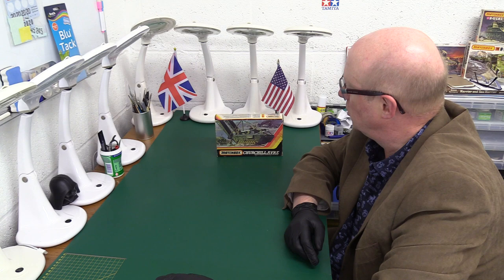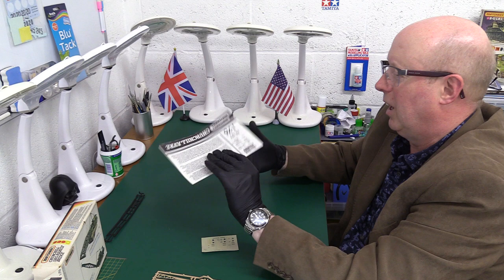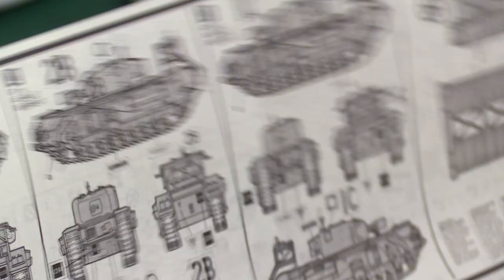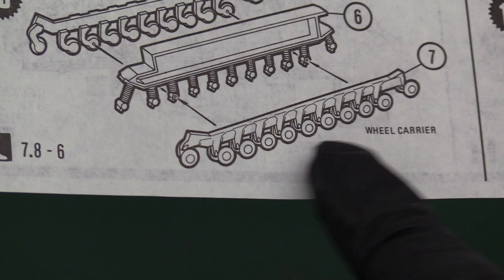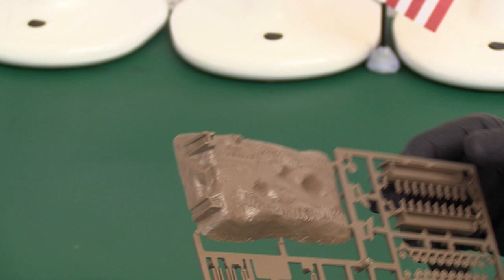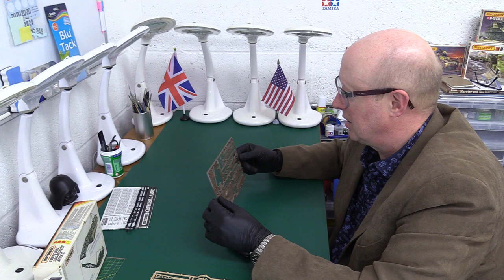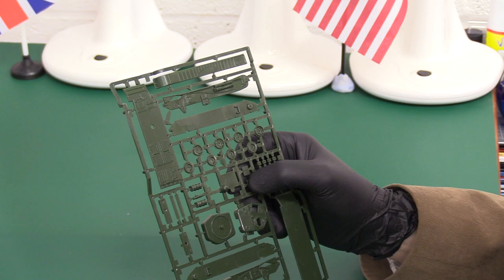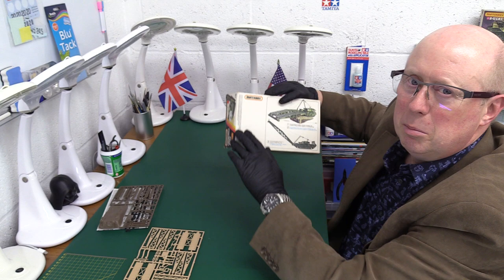Classic Matchbox Churchill AVRE 1/76 review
Bridge-building Churchill AVRE tank from Matchbox, kindly loaned by Jon Bevan. Thanks Jon!